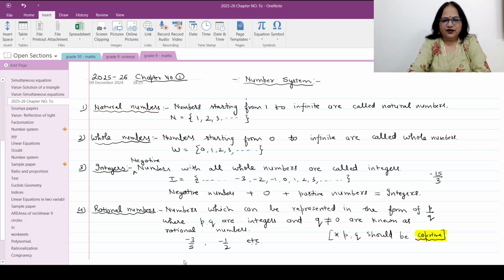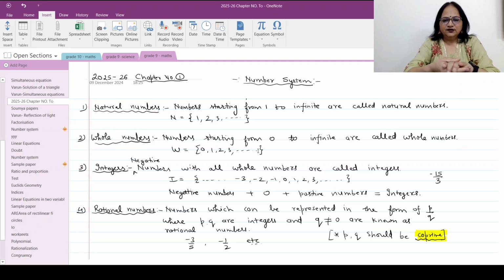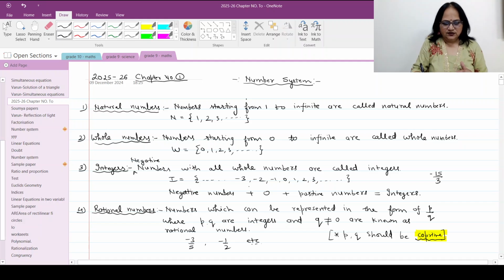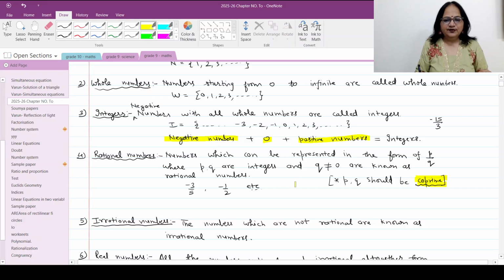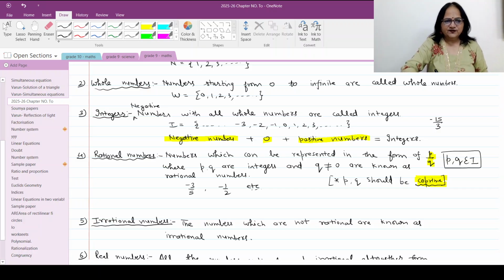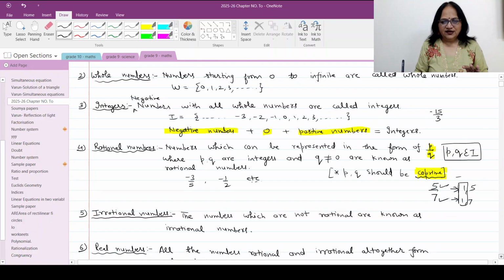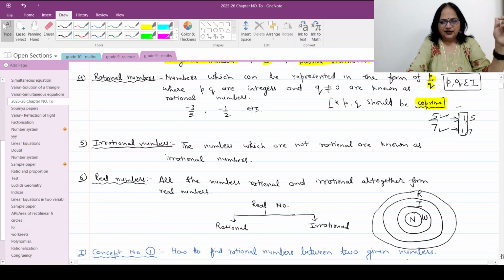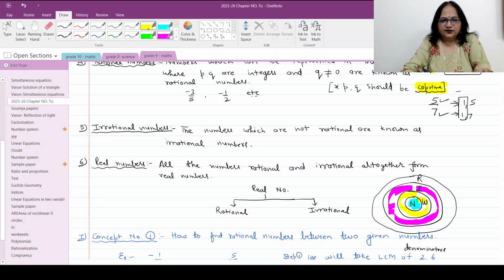Class 9th Number System Lecture 1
Introduction of Types of numbers, Natural, Whole, Integers, Rational and Irrational numbers through venn diagram.